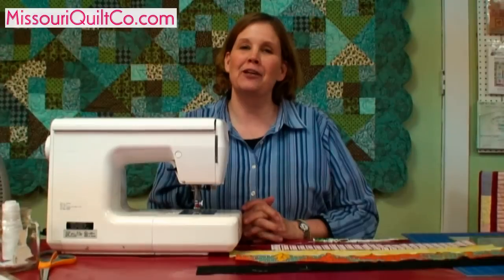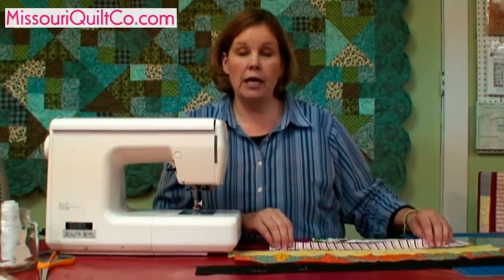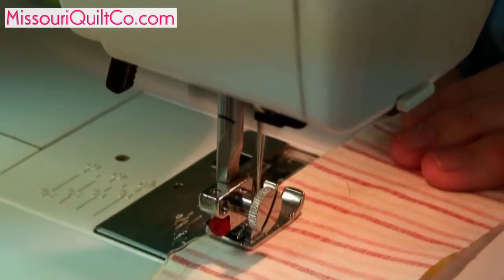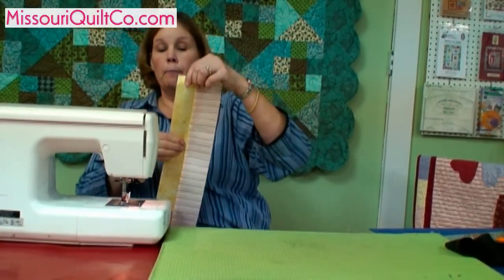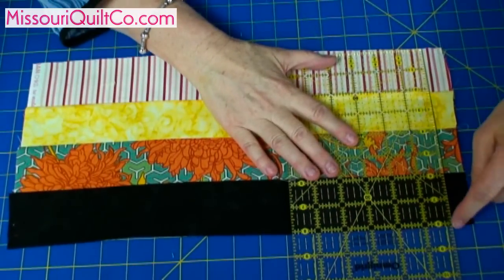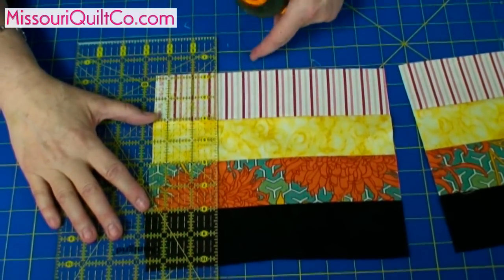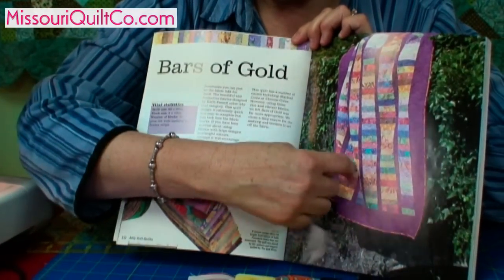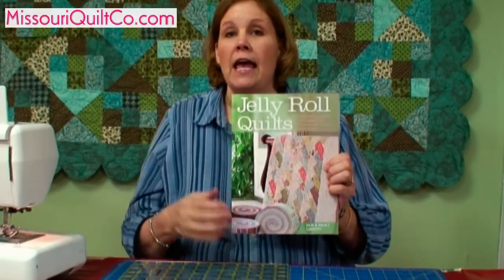Fence Rail Quilting Block - Beginner Block Quilting Series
You won't be on the fence about loving this Fence Rail Quilt Block! Made with 2 1/2 inch strips of fabrics, or jelly rolls, this fun and practical quilt pattern is sure to delight.